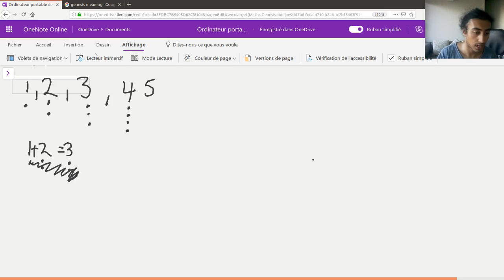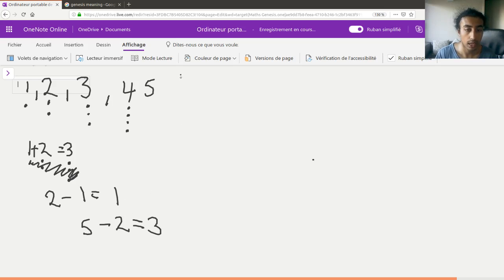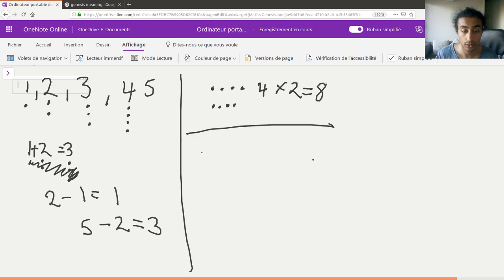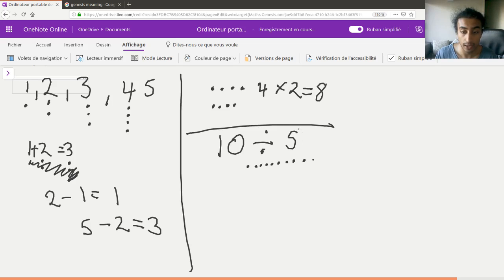Maths Genesis part 1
First video in the Maths Genesis series.

I explain numbers.